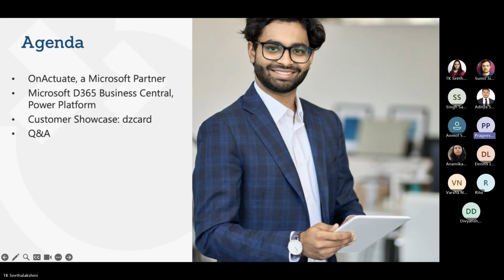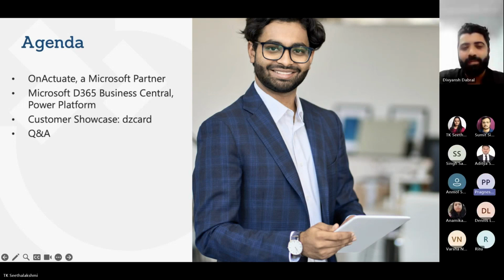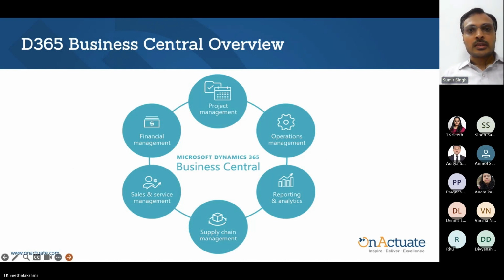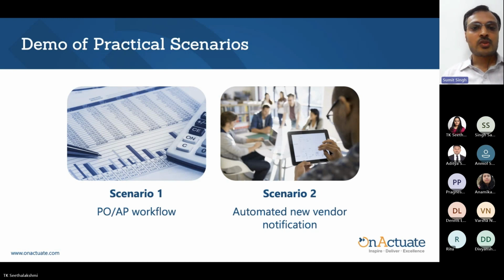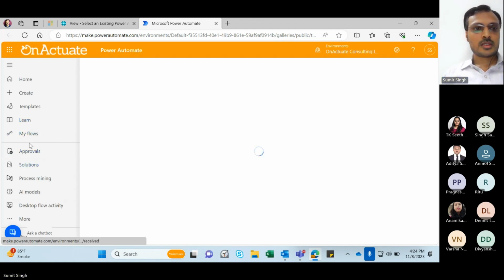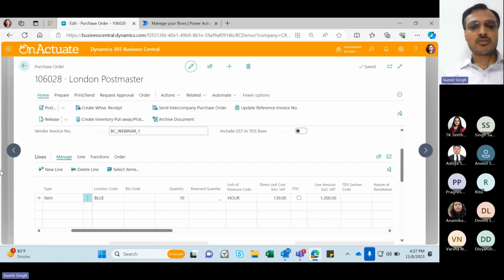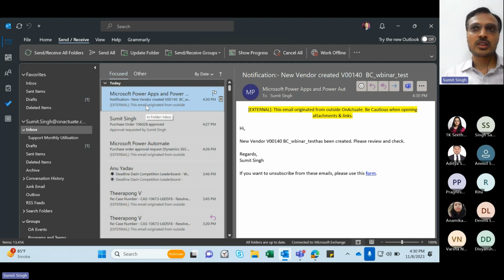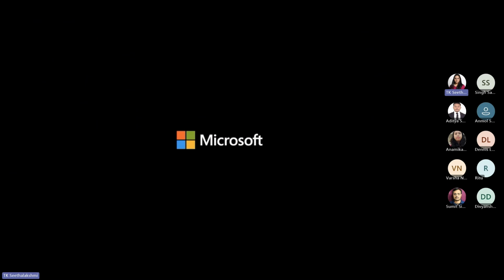Growing with a Scalable ERP Solution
Small and mid-sized companies using on-premises solutions face many daily challenges. Tasks like processing payroll are complicated and there never seems to be enough time in the day to focus on growing your business. Designed for enhanced efficiency, Microsoft Dynamics 365 Business Central is a user-friendly, cloud platform that is helping transform organizations around the world.

In this webinar, you’ll learn about:

The top benefits of Dynamics 365 Business Central, including business continuity, faster results, and increased visibility
Dynamics 365 BC usability, interoperability, extensibility through a demo
How our customers have streamlined operations by moving to D365 BC and utilizing Power Apps
Q&A and next steps